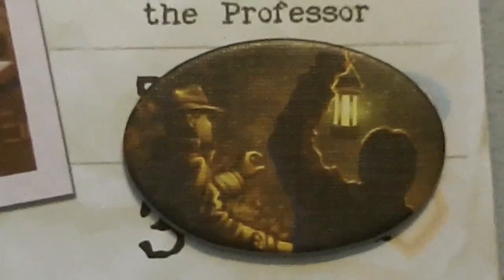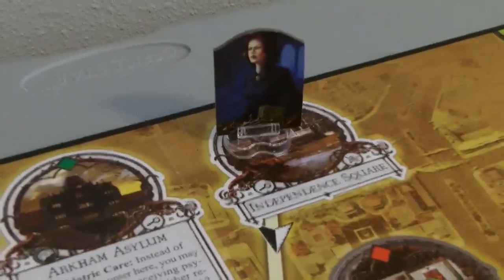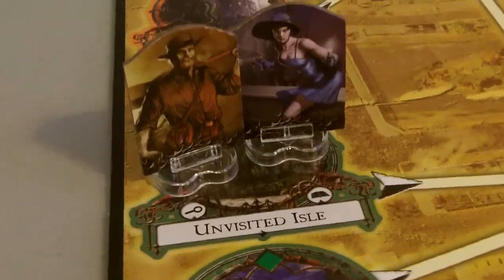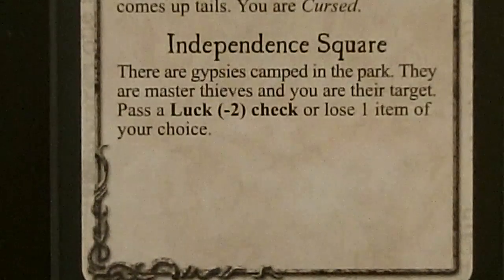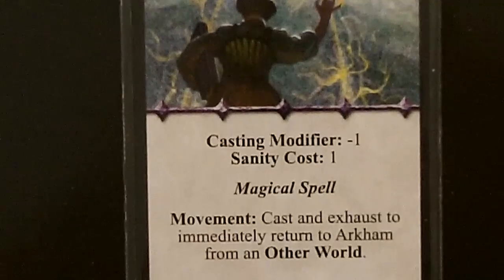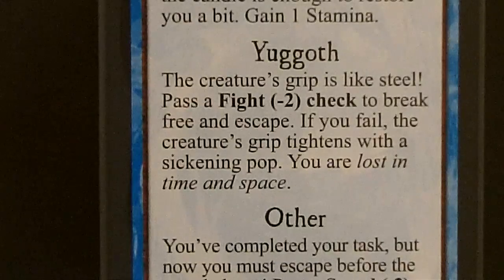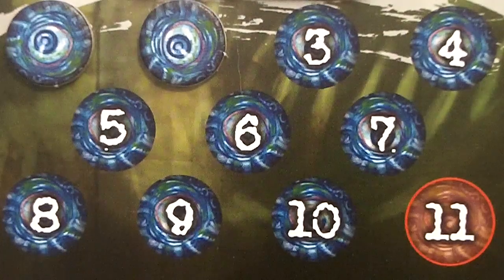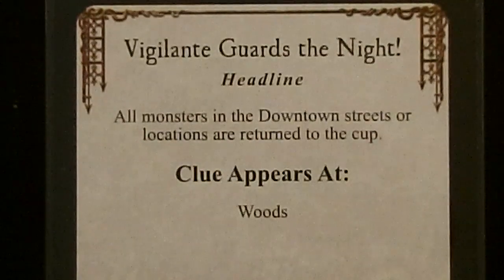Arkham Horror Game 2 Turn 1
The first turn of our second game against Nyarlathotep.  Halfway through this turn I started filming differantly than I have in the past.  Let me know if you like it better (less camera shake).